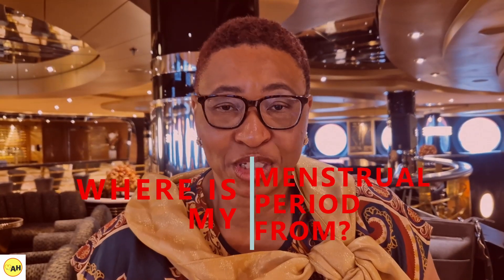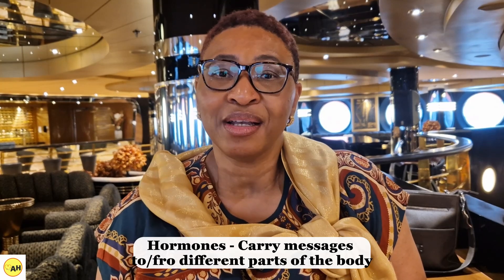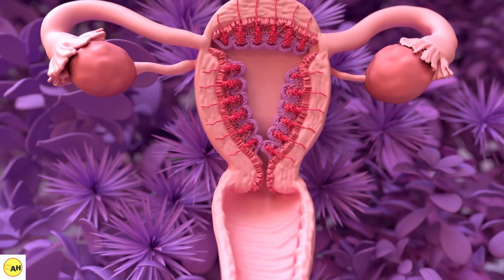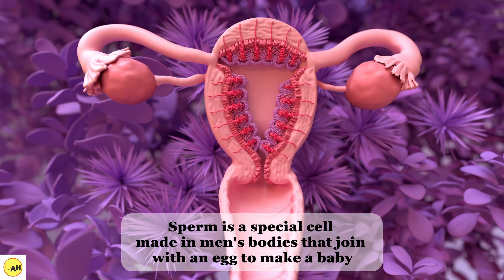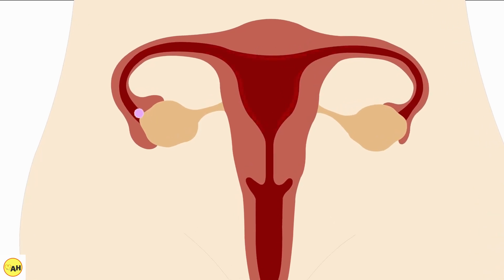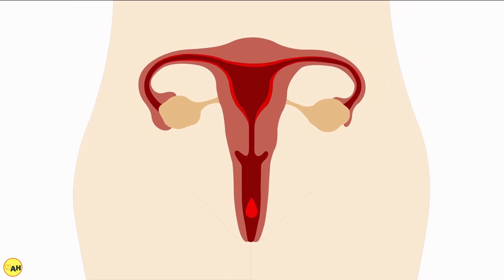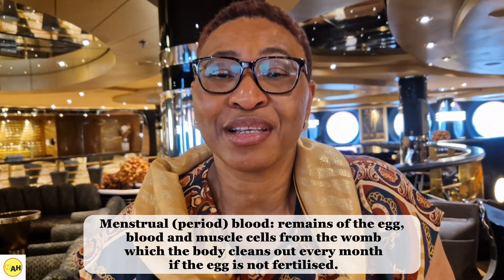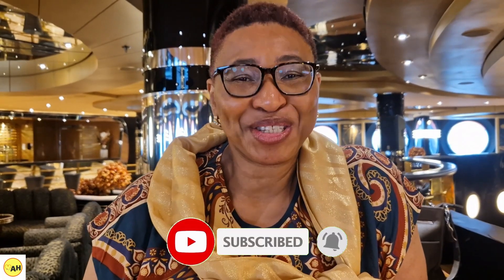Where Period Blood Comes From | Mother2Daughter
Discussing where period blood comes from to educate and reassure young girls and women.

Want to Reach a Doctor? Use our Email Information Service

Always seek the advice of your physician or other qualified medical professionals with any questions you may have regarding your medical condition. The statements made throughout this video are not to be used or relied on to diagnose, treat, cure or prevent health conditions.
In addition, the transmission of the material on this video/channel and receipt by you do not represent a physician-patient relationship with Dr Sylvia.